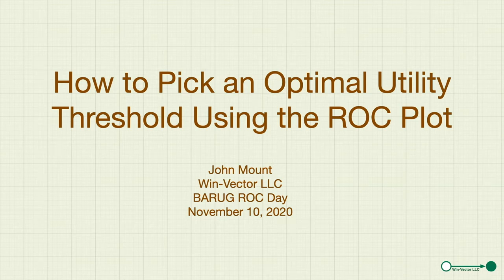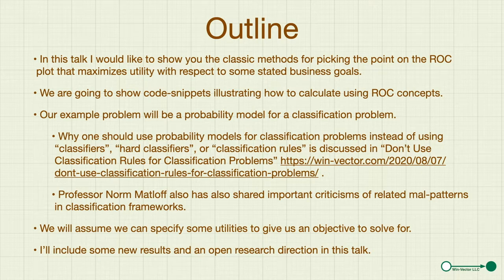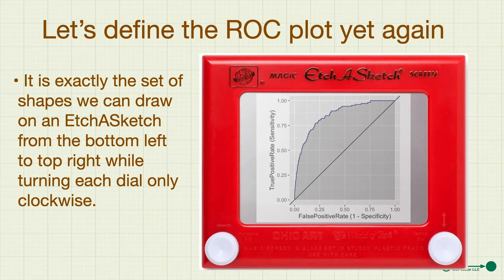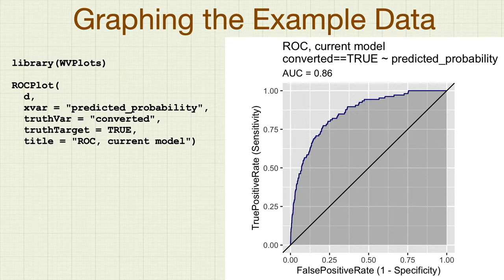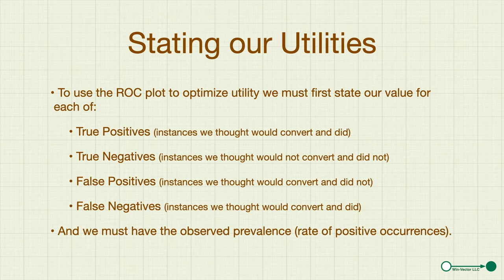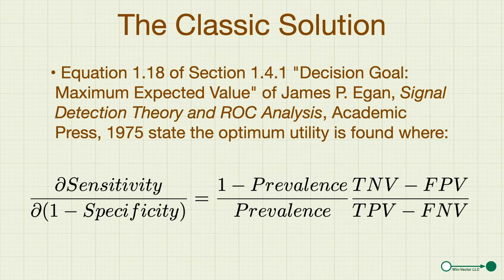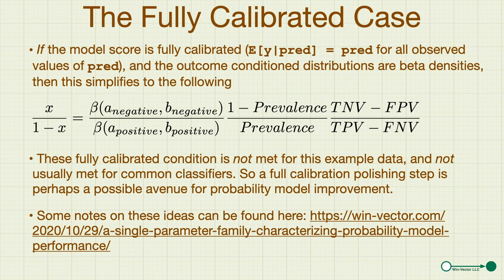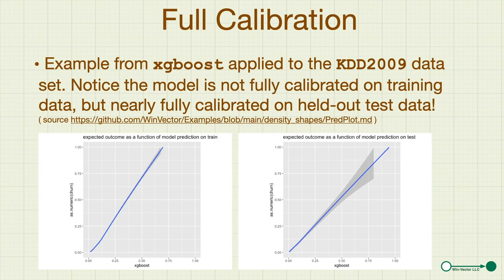ROC Utility rehearsal